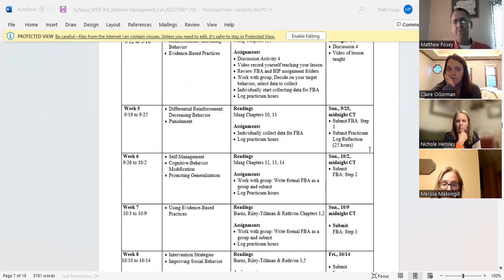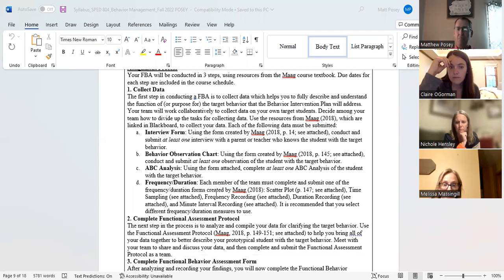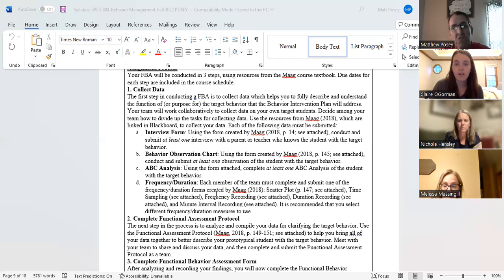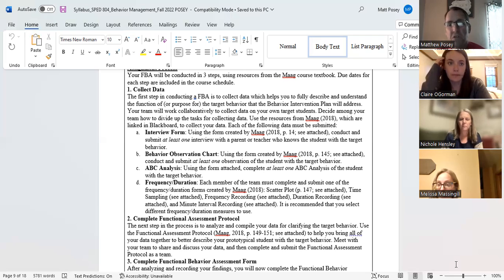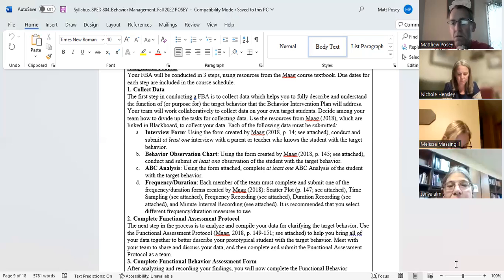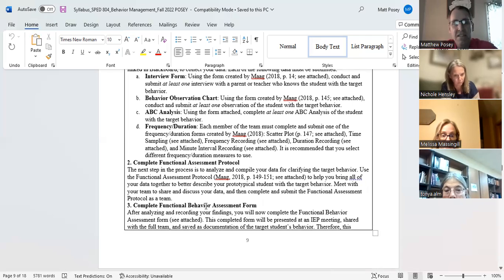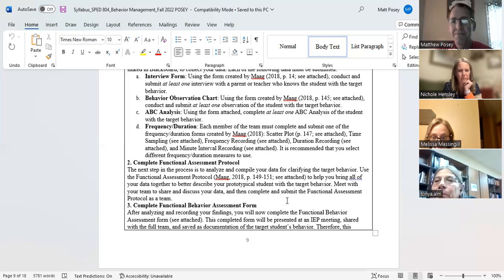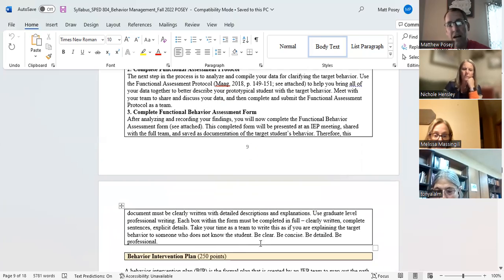SPED 804 Zoom- September 22